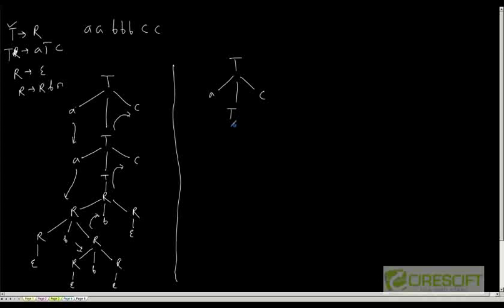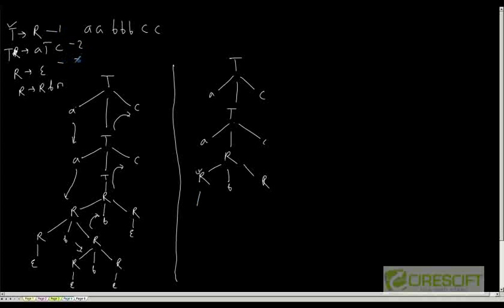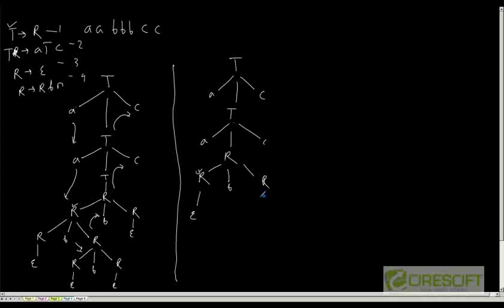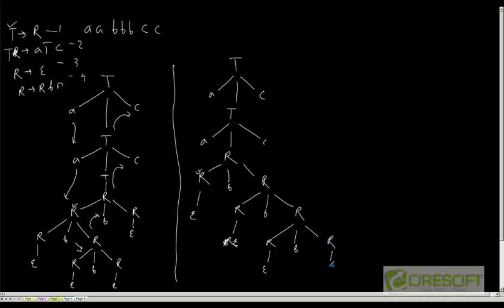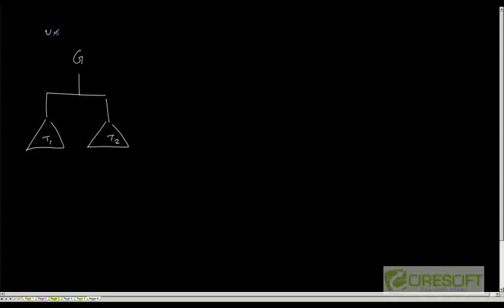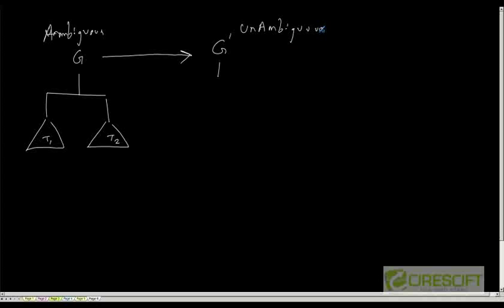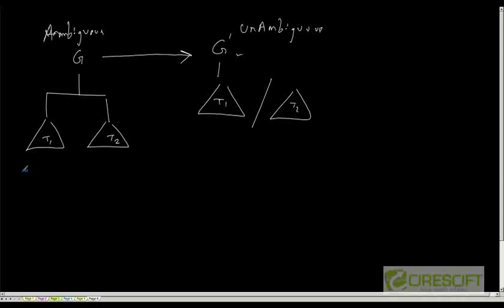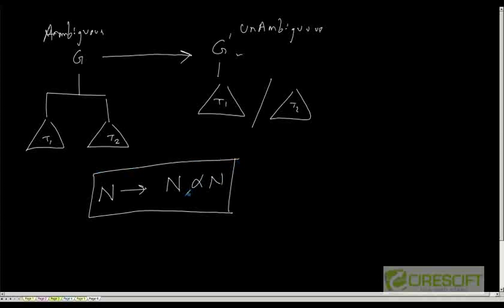Ambiguous Grammer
Compiler Design